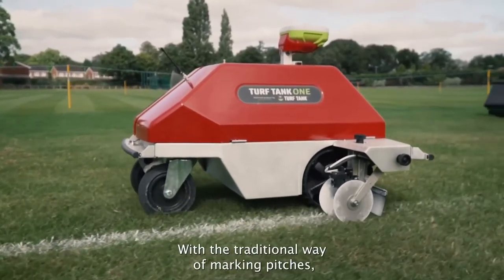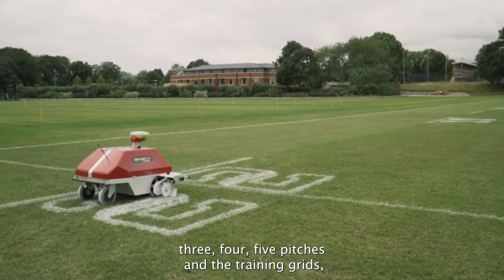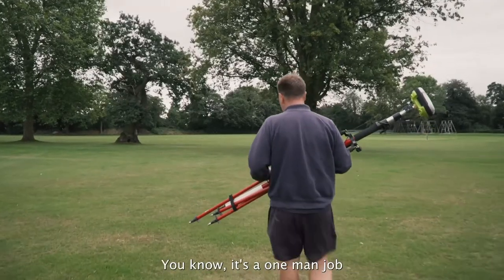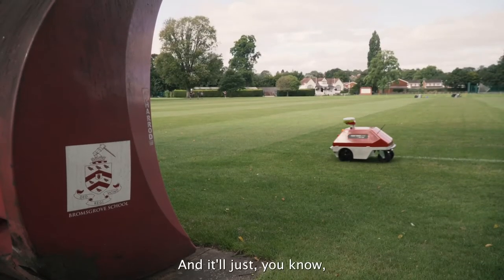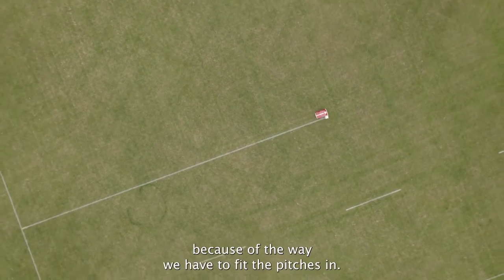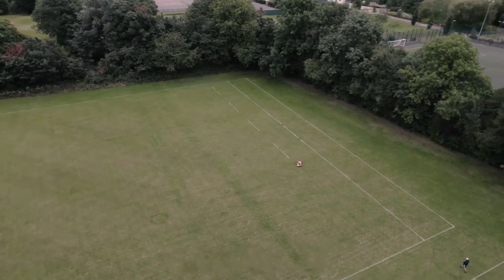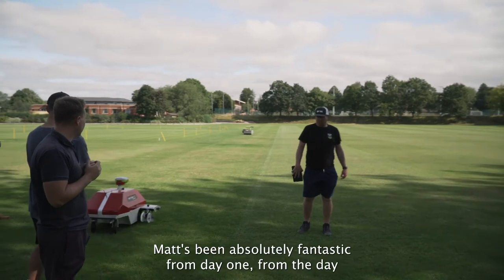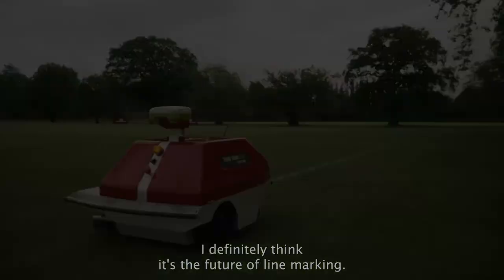Bromsgrove School, UK mark all their pitches with the Turf Tank line marking robot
With the traditional way of marking pitches, there was a lot of time wasted. But the Turf Tank line marking robot helps Bromsgrove School, UK save time and reallocate manpower to raise the standards around their site.
"It's the future of line marking!"- Richard Hare, Head Groundsperson